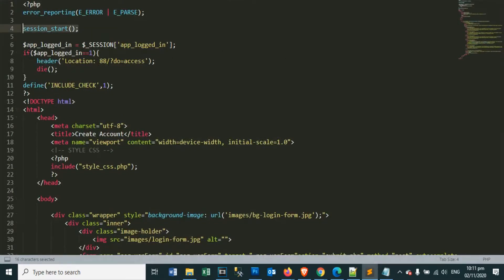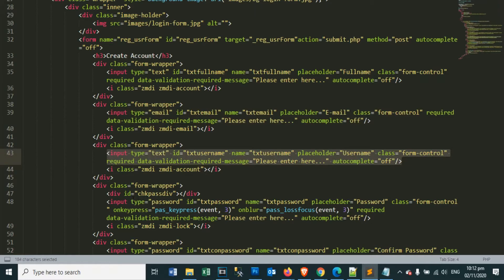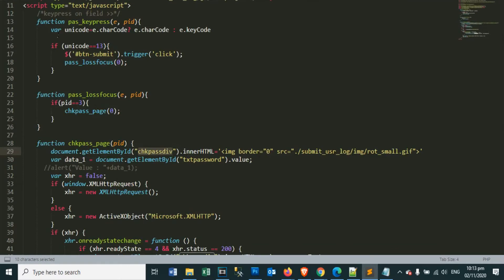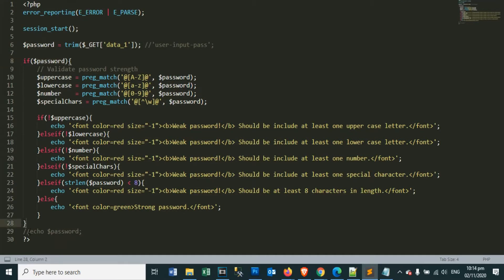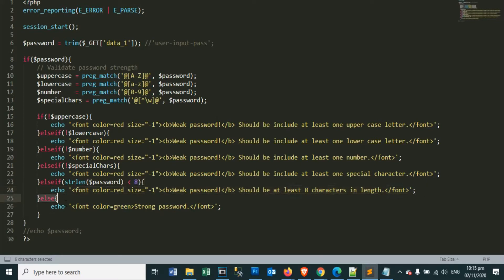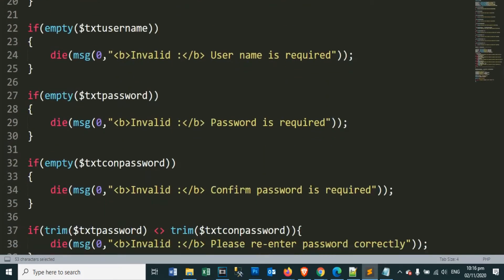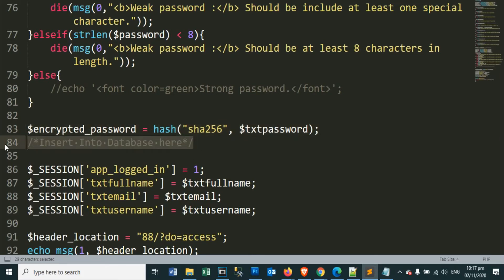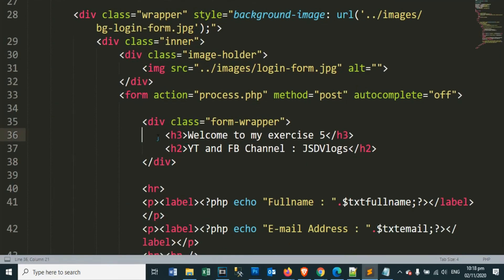HOW TO CHECK THE STRENGTH OF YOUR PASSWORD | CREATE ACCOUNT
Programming is life.

Using a password checker is a great way to make sure you're keeping your data as safe as possible.

Strong passwords should be long and complex.